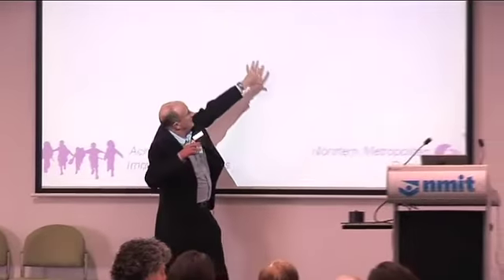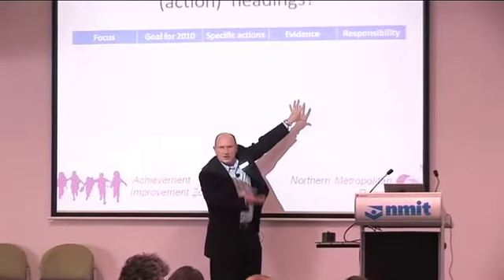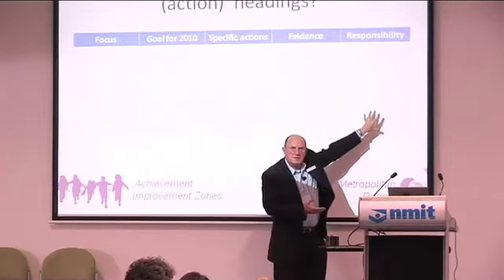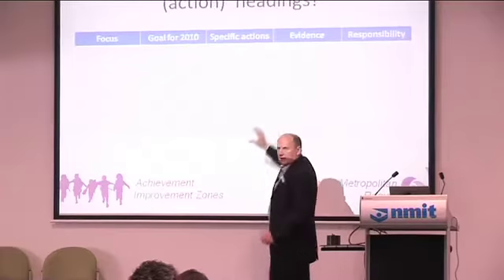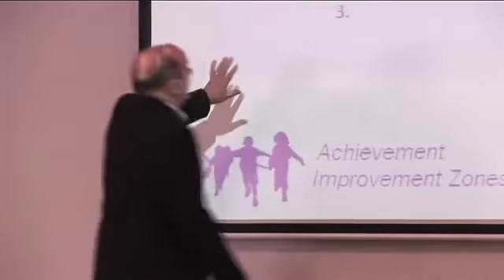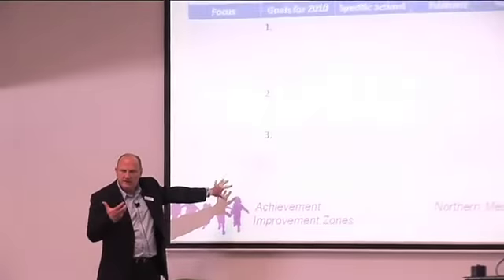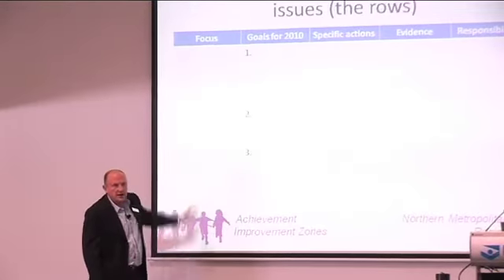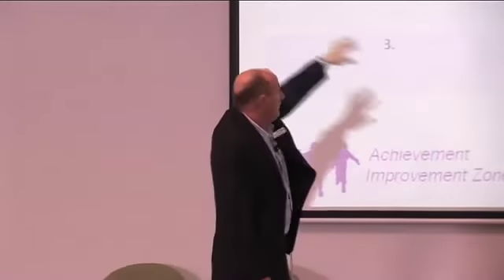Part 6 - Peter Sullivan 15_10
Peter Sullivan 15_10_Part 6.mov